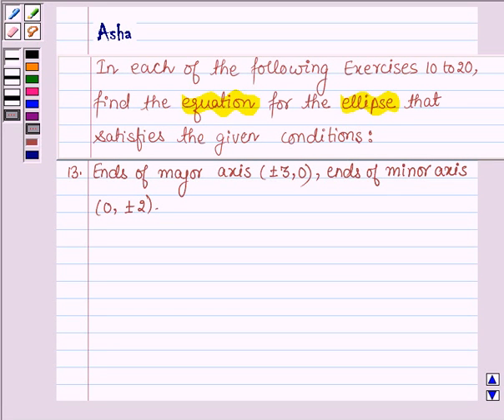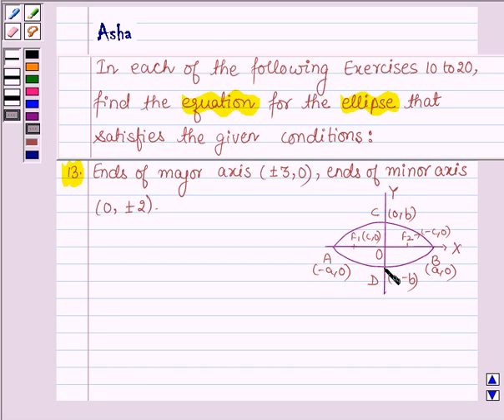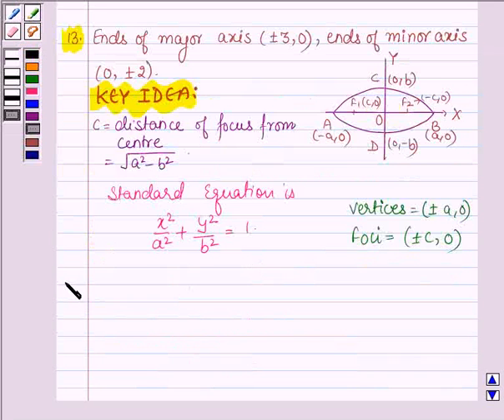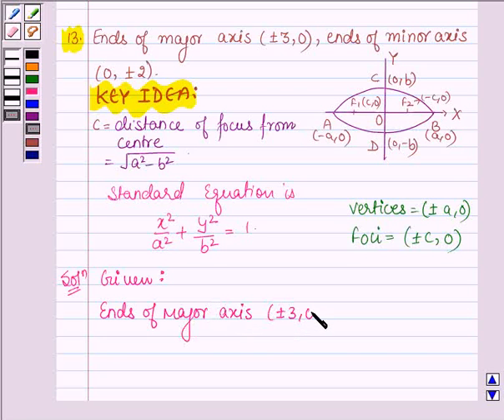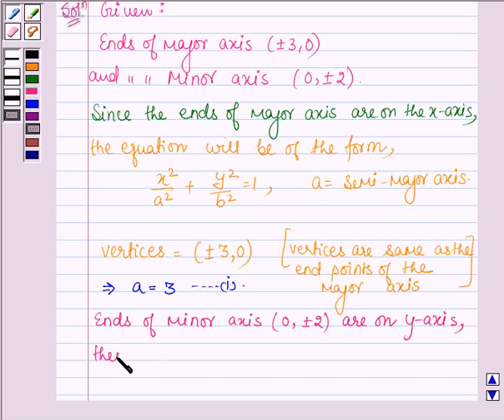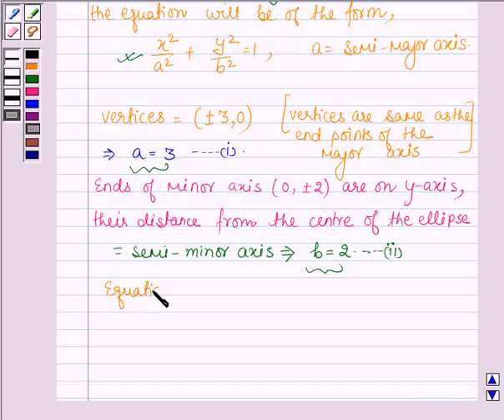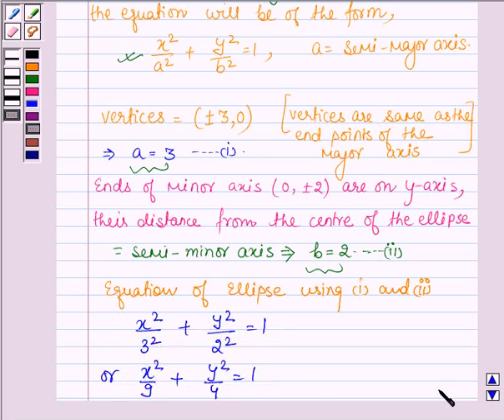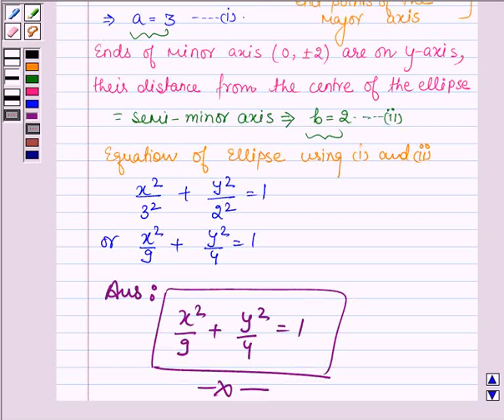Maths XI NCERT 11 11 3 13